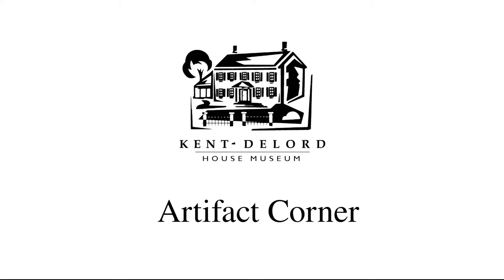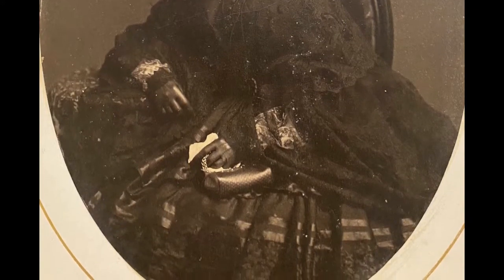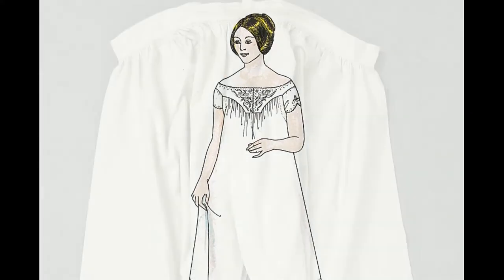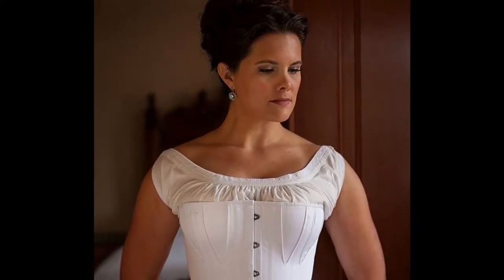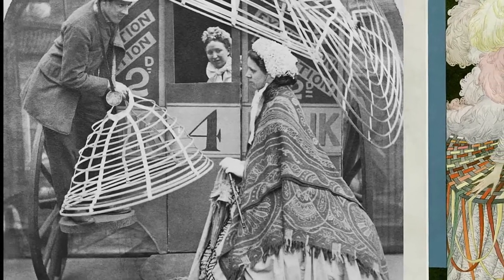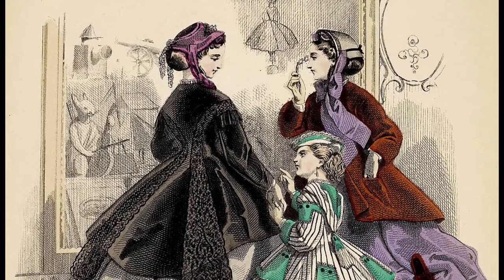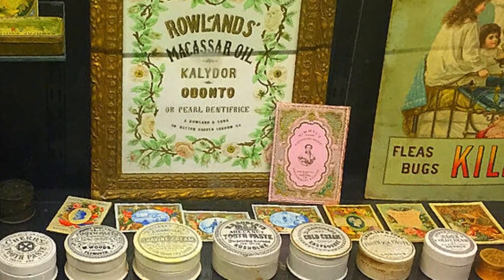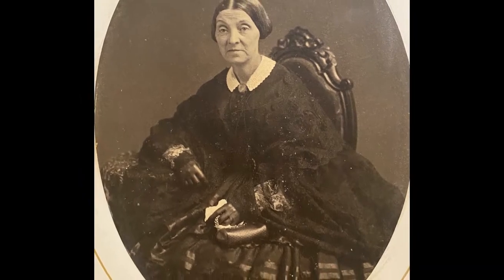KDHM Artifact Corner: 1860s Women's Fashion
Today, we take a look at women's fashion in the 1860s.

Hi Everyone, and welcome back to another Artifact Corner. Today we will be looking at three lovely portraits taken in the 1860’s. The first is of Betsey Delord. This picture was taken in 1864, following the death of her second husband, William Swetland. This was not uncommon to hire a photographer to document important events in people’s lives, including funerals. Betsey is pictured in front of our gate, leading up to the front door of the home. The second portrait is of an unknown woman, probably again taken around the mid 1860’s. She is seated and holding a purse and a handkerchief. In this portrait we can see the intricate detail on her skirt, which is adorned with lace and silk or satin ribbon. The third and final portrait is of a young man and woman, again probably taken in the mid 1860’s. The man is standing, while the woman is seated. All three of these portraits show women in clothing that would have been considered some of their finer clothing, since they were having their portraits taken. Let’s explore women’s fashions in the American Civil War period.
Every woman in the American Civil War period would have gotten dressed in the morning in pretty much the same way. You would start with a chemise. A chemise is a cotton or linen undergarment that was worn to protect your body, and your outer clothes from sweat. The next garment that you would don would be a pair of drawers. Drawers were just coming into fashion in the early to mid 1860’s, and so some women would have chosen not to wear them, but that was a personal preference. These would be worn for warmth, and also comfort under crinoline skirts. Then you would put on your stockings. No self respecting woman would leave the house without her stockings, which would come above the knee, and be held in place with garters made from a variety of different materials. The next step is to put on your corset. There are so many misconceptions in regards to corsets, that we simply do not have time to go over all of them in this video. Maybe we will have another artifact corner dedicated to dispelling some myths about them? A corset in the 1860’s was not designed to make your waist smaller, it was designed to support your body, and all of the layers of clothing you were wearing. If your corset was made to measure, it should fit quite comfortably. Following your corset, it was time for a petticoat, or an underskirt. This was the layer that would protect your skin from our next garment, the cage crinoline or hoops. If you were an upper to middle class woman, you would most definitely be wearing these hoops. If you were lower or working class, you may not have these in your wardrobe. That did not mean working class women did not still try to achieve the fashionable silhouette of the time. Many women without the means would simply wear multiple petticoats to fill out the shape of their skirts. And that completes our undergarments.
The next step was to cover the foundation garments a bit further. Women would wear a corset cover, or a camisole. This was to protect your outer garment from anything on the corset that might snag it. Next you would put your skirt on. This would be held up, often times with suspenders. The average outer skirt required up to five yards of fabric to make! Next you would put your bodice on. Then you would put your shoes on. Once you were done, it was time to add decorative items like jewelry, or hair pins. You would also want your gloves and bonnet. If it was hot outside, you would carry a folding fan made of sandalwood. If it was raining or bright and sunny, you may want to add a parasol to your ensemble. And if it was cold, you would bring a shawl or a mantle to ward off the cold. A woman would also not want to leave the house without her purse or bag.
Our portraits are of younger and older women, dressed in their best clothes to have their picture taken. Their garments are very typical of the time period, and the details are really beautiful. We are so lucky to have these lovely portraits in our collections. If you are interested in seeing a replica Civil War ladies garment up close, come visit us at the museum. We have one on display for the season, and we are open Fridays and Saturdays from 10 to 3. Thanks so much for stopping by.